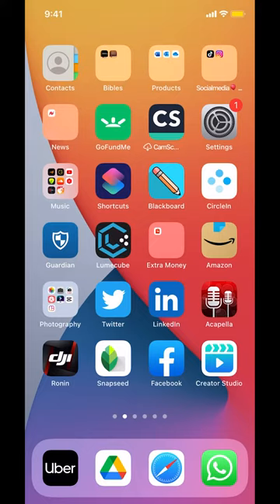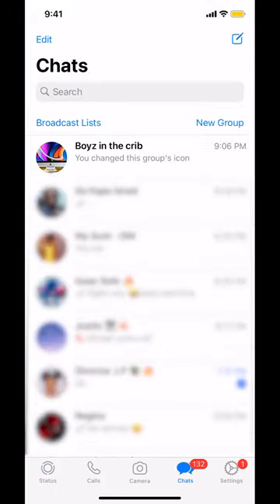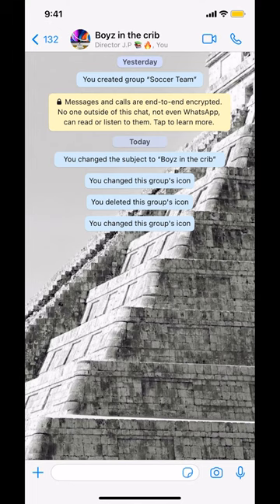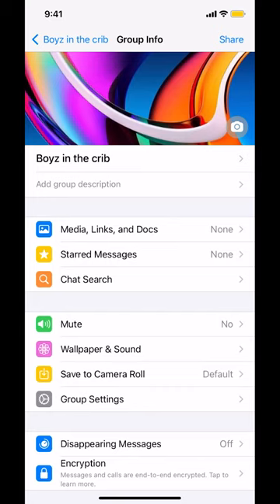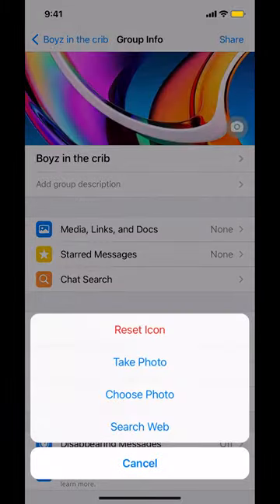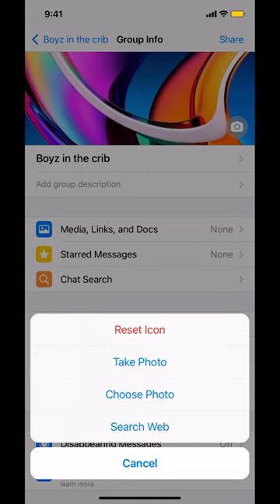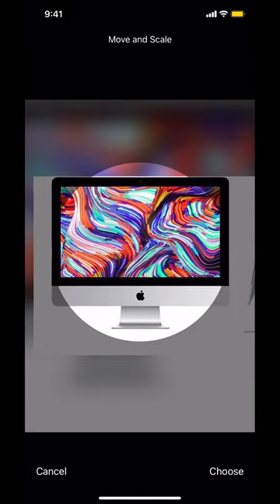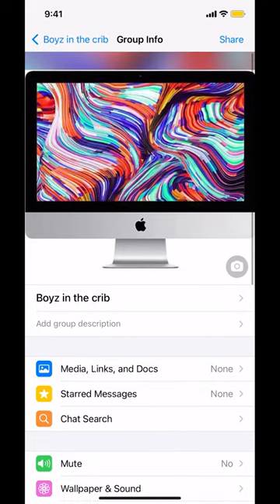How To Change Group Chat Picture On WhatsApp iPhone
This video shows How To Change Group Chat Picture On WhatsApp iPhone.